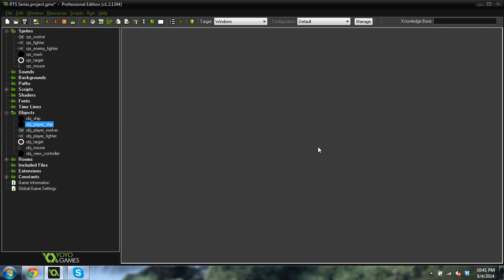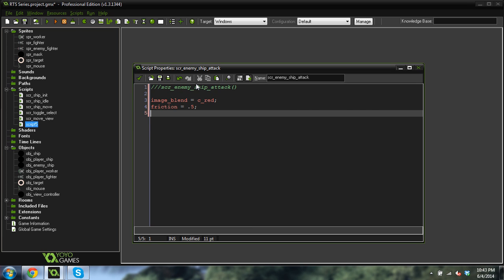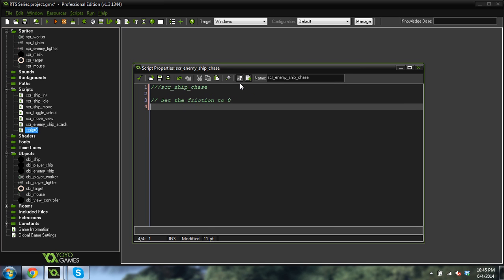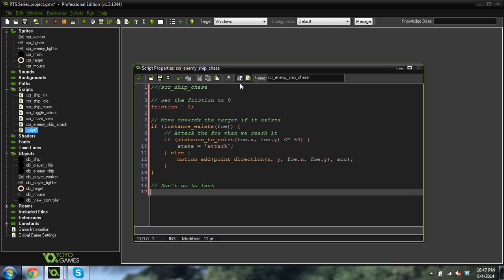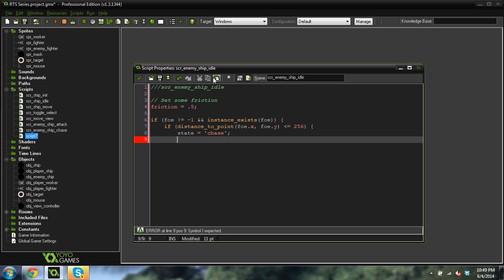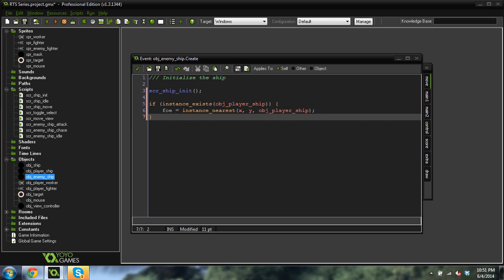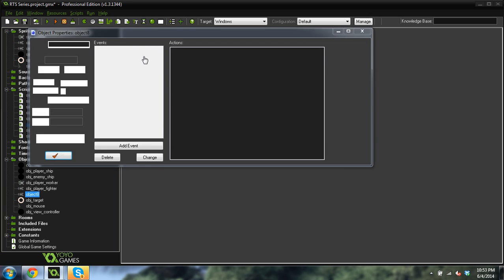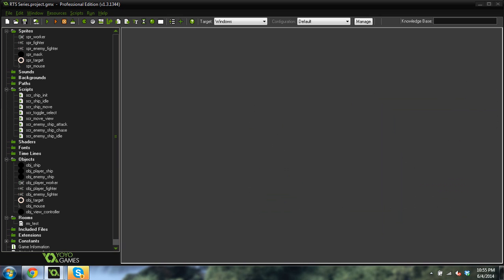[Game Maker Tutorial] RTS [4] Smart Evil Ships